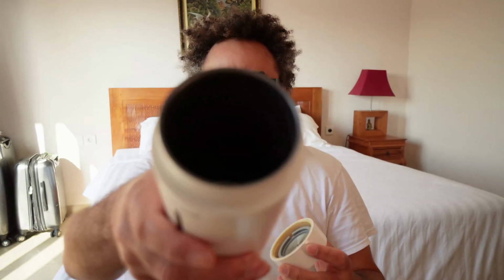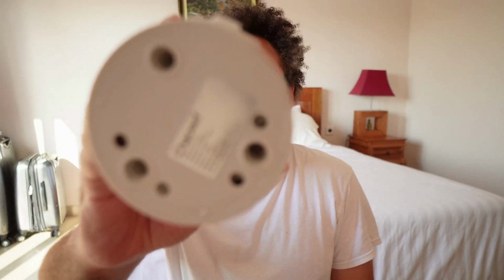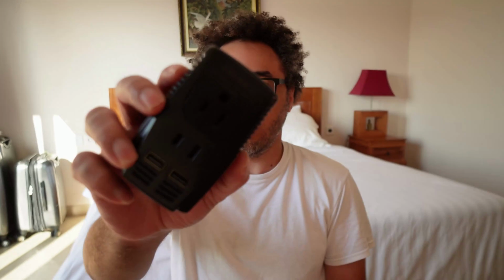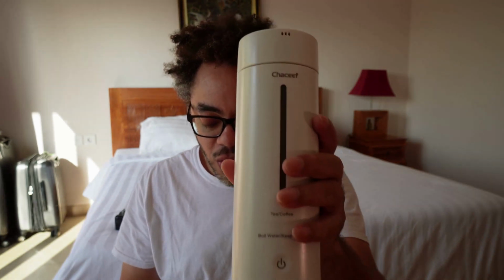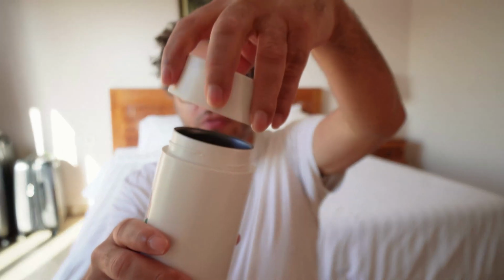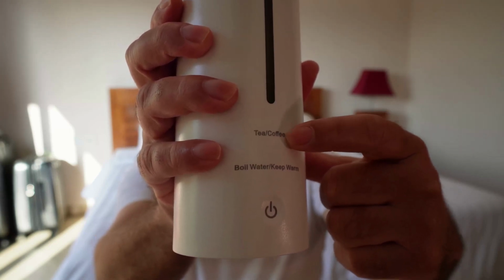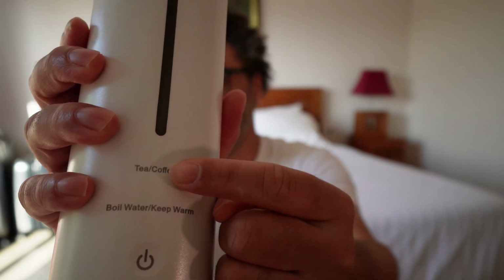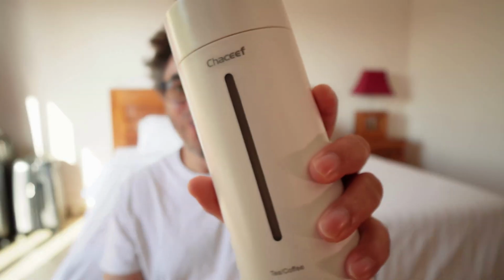CHACEEF Travel Electric Kettle || REVIEW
The Chaceef Travel Electric Kettle is a compact and versatile appliance, perfect for on-the-go travelers who desire a hot beverage anytime, anywhere. Its lightweight design and quick heating capabilities make it a convenient addition to any travel kit. However, it’s not dual voltage and may limit its appeal for some users. Is this a show-stopper for you? I might have your solution.

►GET IT FOR YOURSELF◄

👉 CHACEEF Travel Electric Kettle
👉 2000W 220V to 110V Voltage Converter

►MY GEAR◄

👉 Sony ZV-E10 **Vlogger Kit**
👉 SYNCO Shotgun Microphone
👉 JYJZPB 2 Pack NP-F970 Replace Battery
👉 FEELWORLD F5 Pro Field Monitor
👉 HDMI Angled Adapter
👉 HDMI Short Coiled Cable for Film Cinema Monitors
👉 Micro HDMI to HDMI Short Coiled Cable for Film Cinema Monitors
👉 GEEKOTO Video Tripod
👉 LED Camera Light